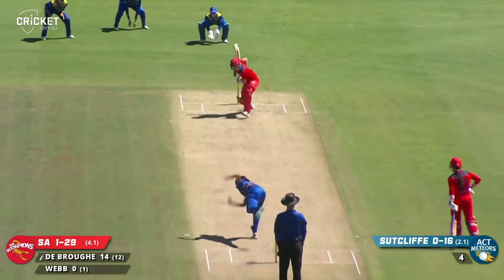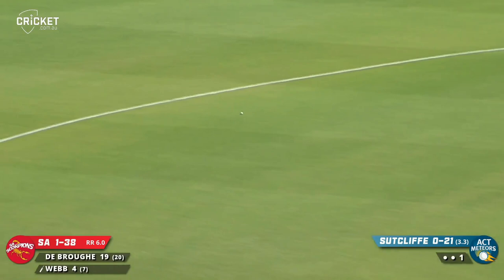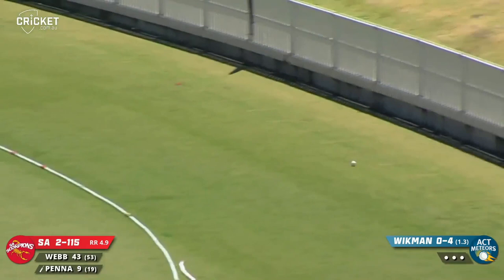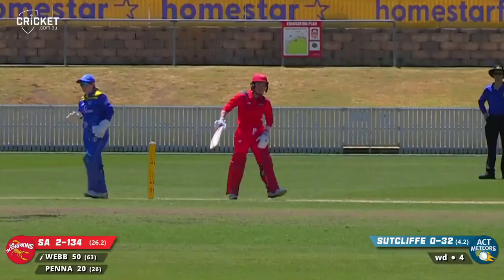Scorpions batters set up comfortable win in Canberra | WNCL 2022-23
Some brilliance from the South Australia top-order, headlined by Madeline Penna who struck an unbeaten 98 against her former side, set up a comfortable 98-run win over the ACT Meteors for the visitors